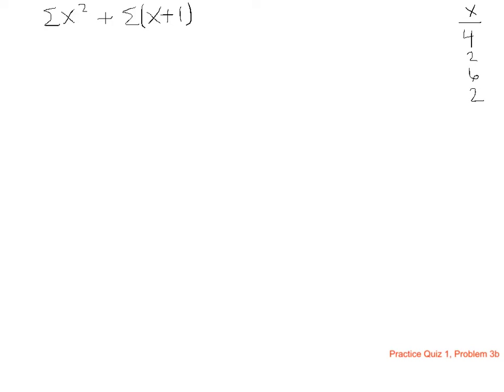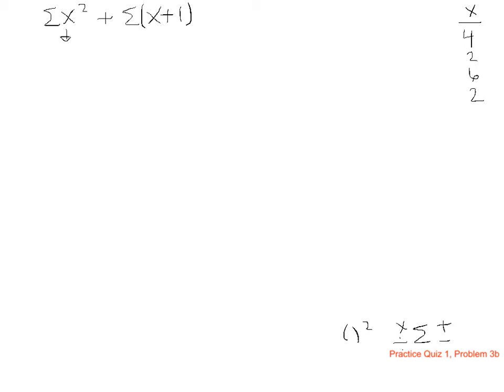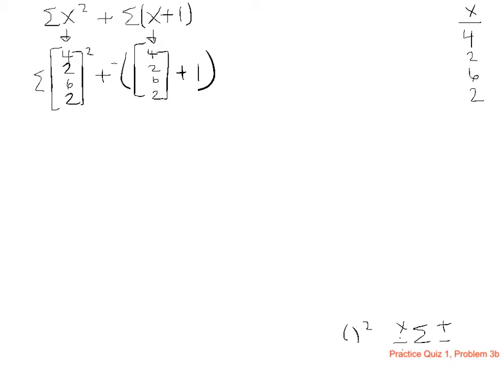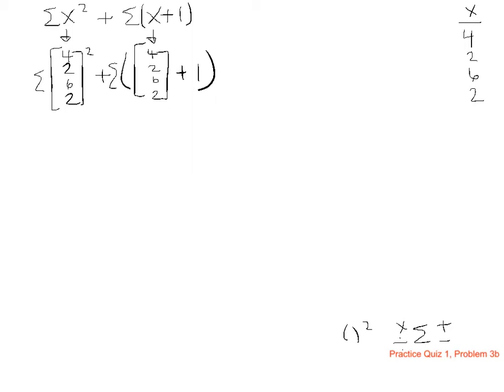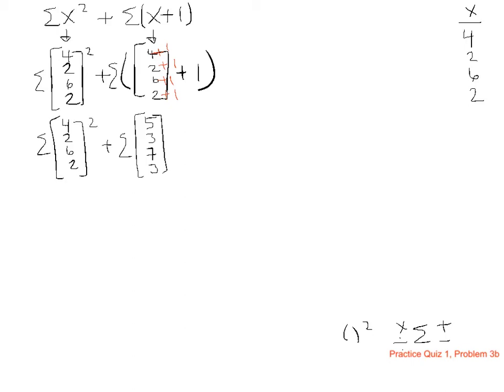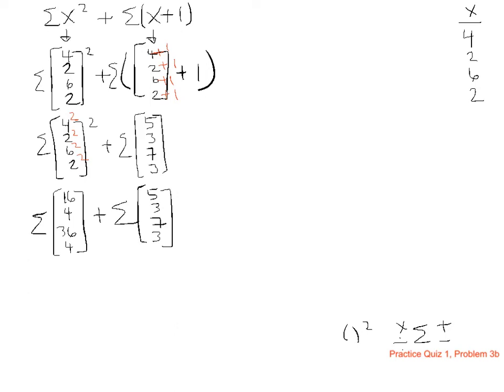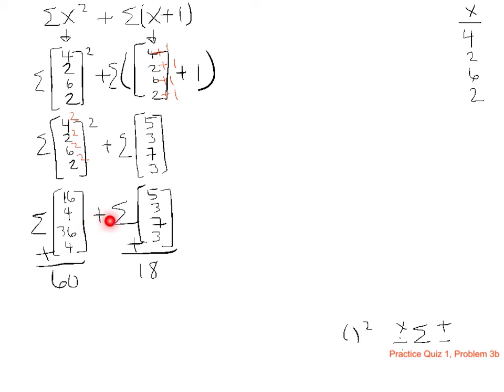Practice Quiz 1, Problem 3b